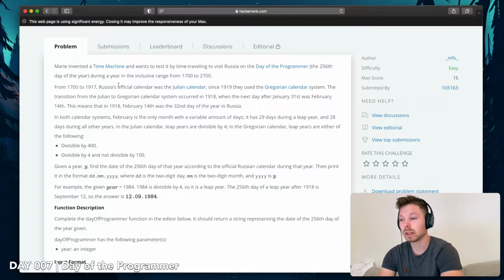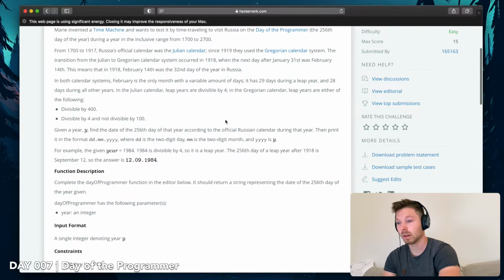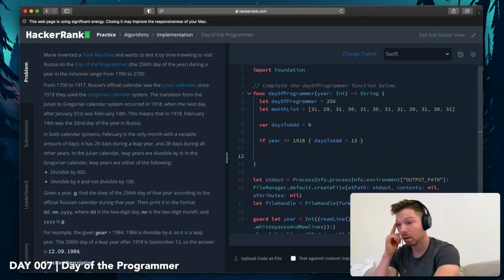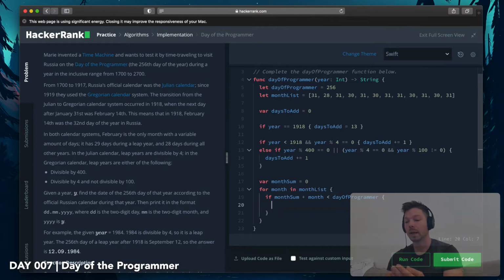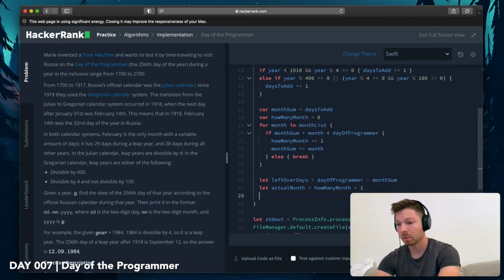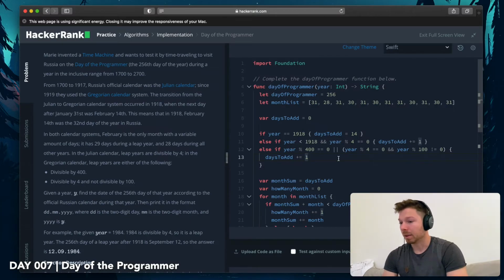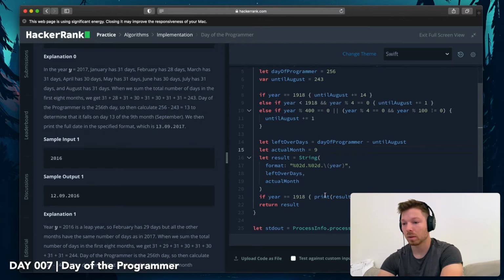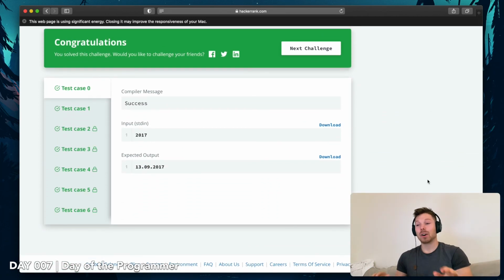DAY 007 | Day of the Programmer | Swift